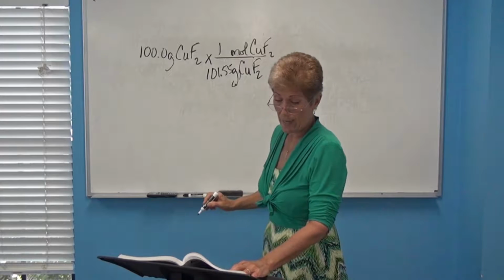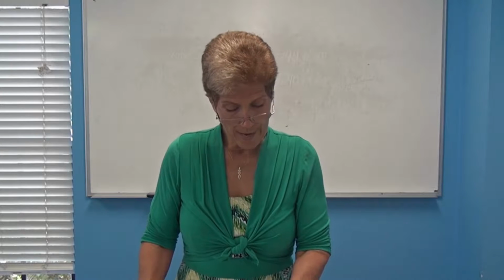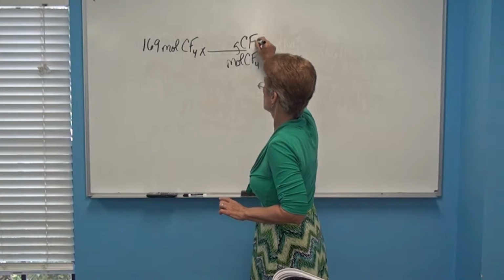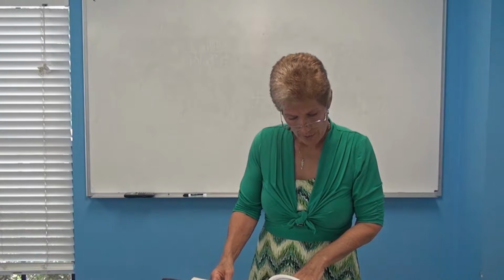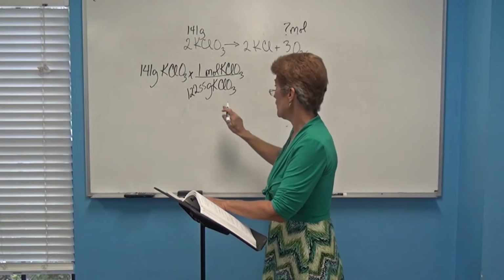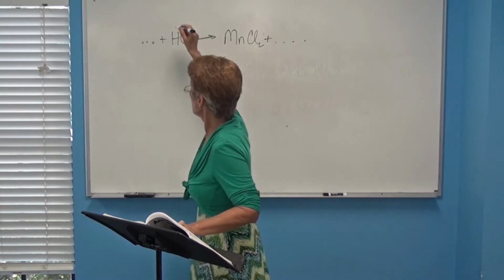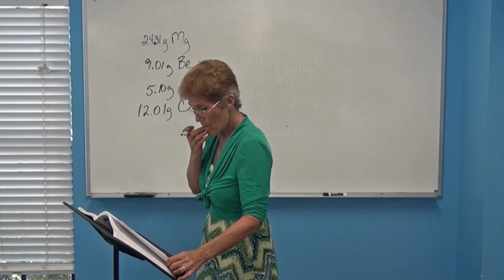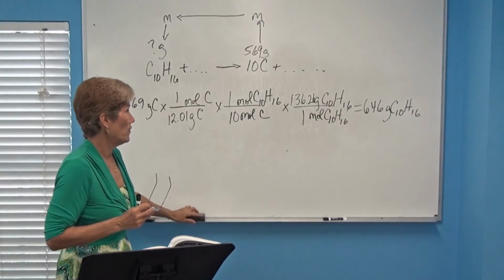Chemistry Grading Chapter 7 Test